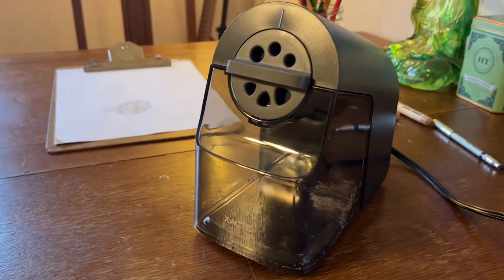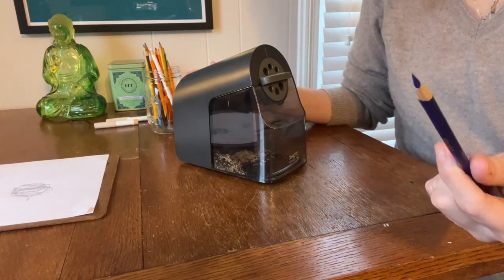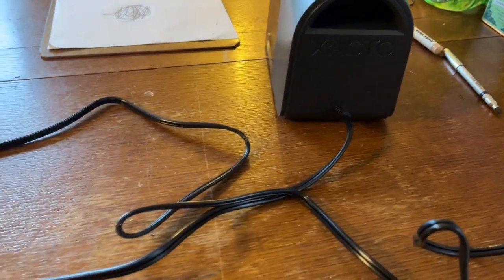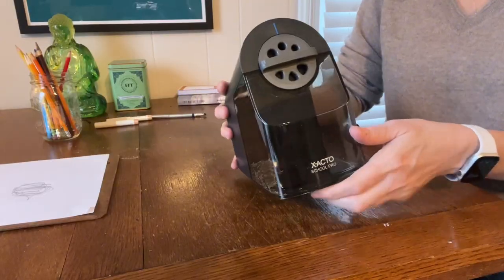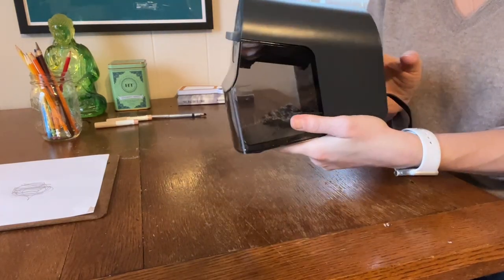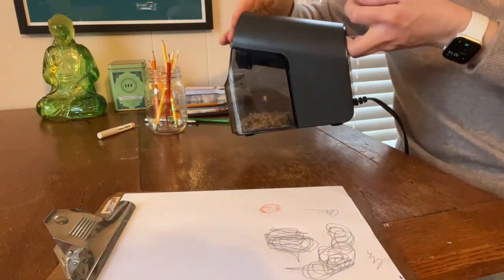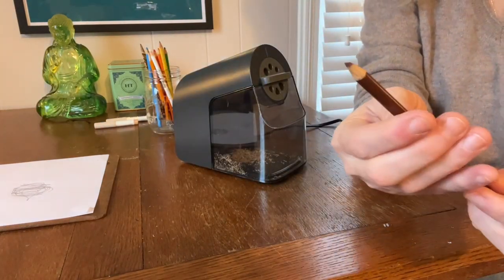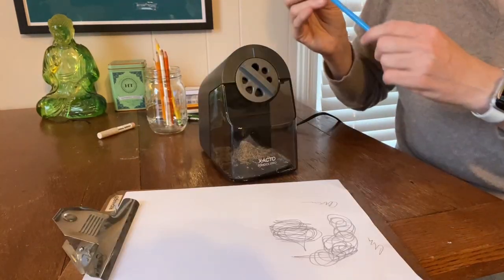Best Classroom Pencil Sharpener Reviewed, the X-Acto Classroom Pro, Electric Pencil Sharpener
This is the most popular pencil sharpener in any classroom for good reason...it works and it doesn't break! Especially great for elementary school teachers.